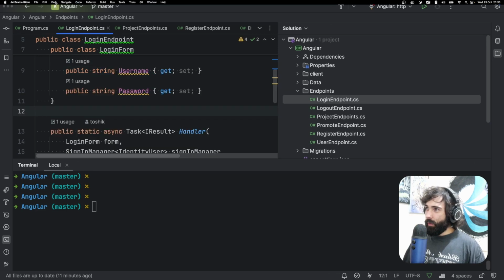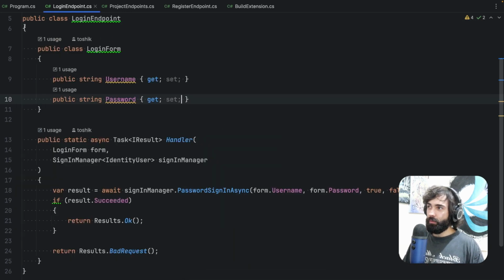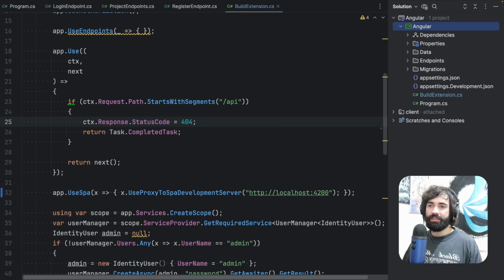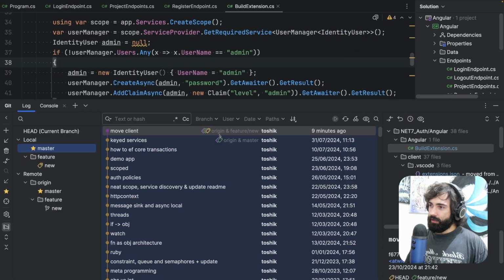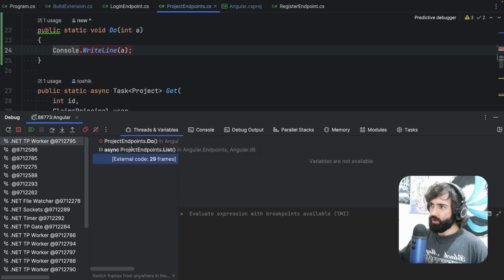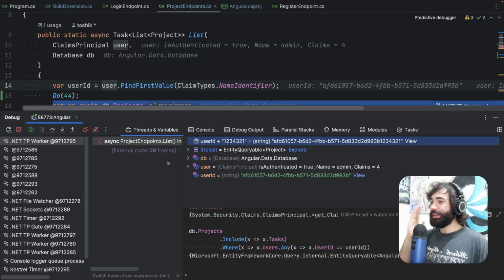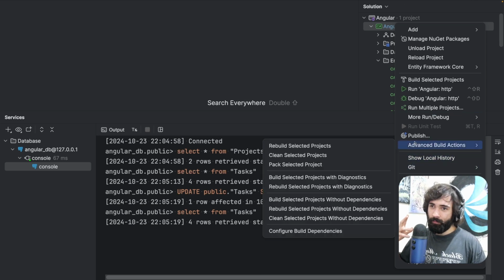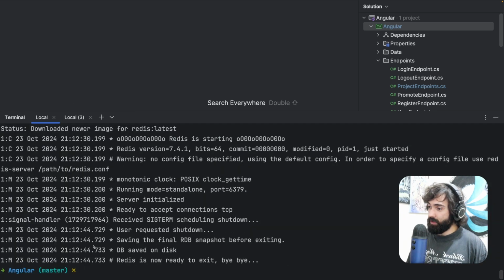Rider is now FREE, My 7 MUST KNOW features